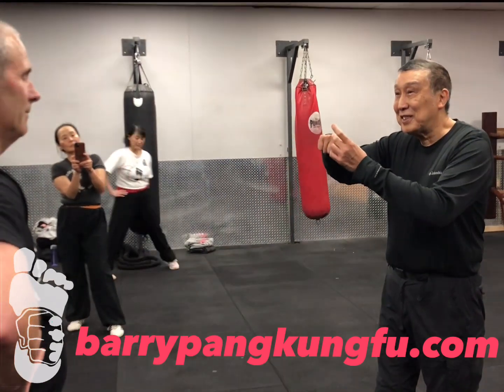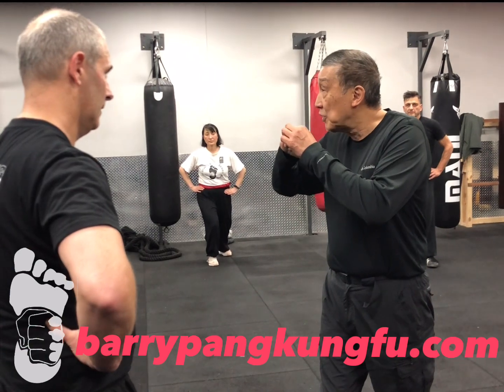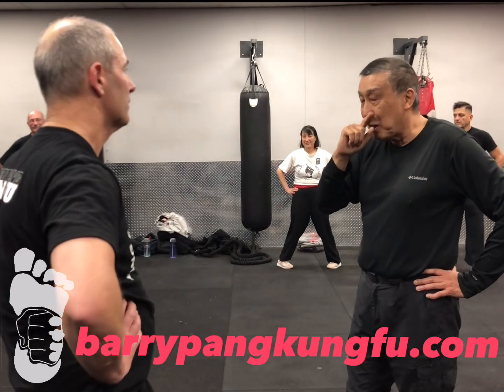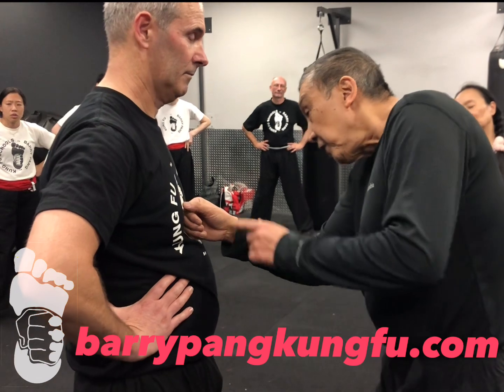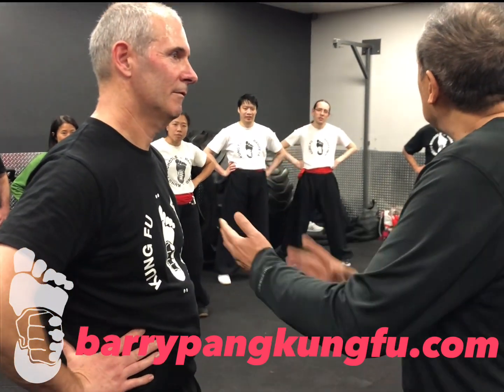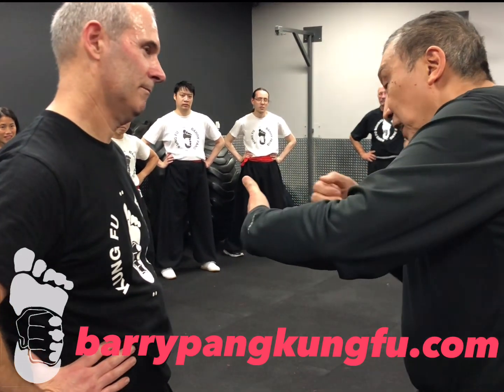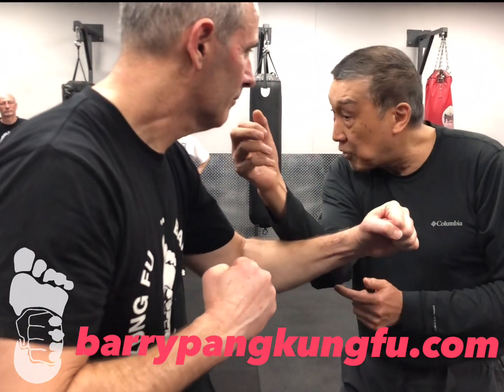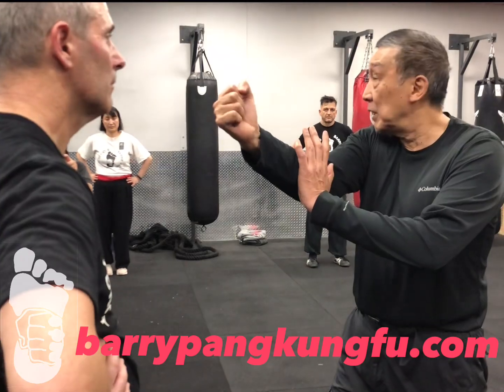Wing Chun Punch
The WingChun Punch is based on sound physics principles even though Ng Mui was not aware of them at the time!